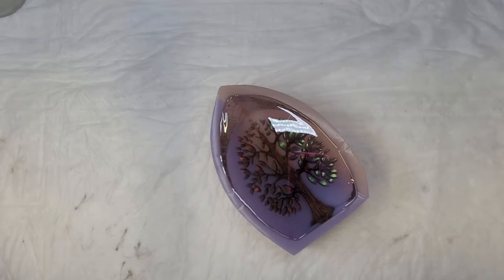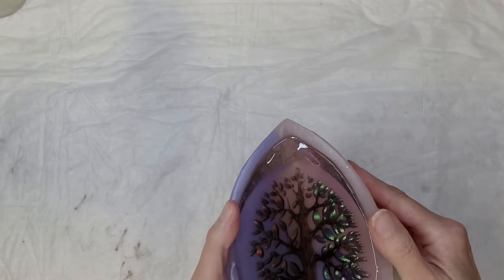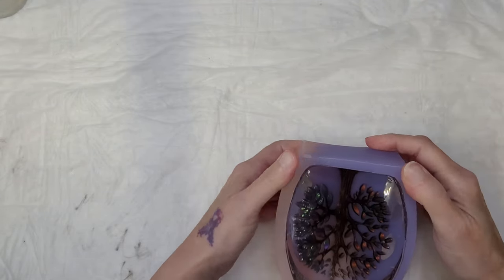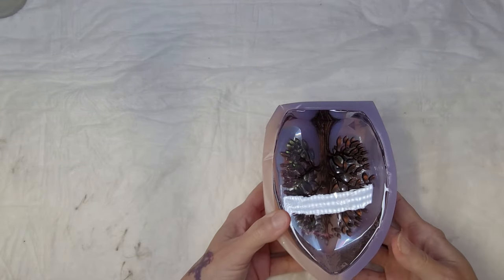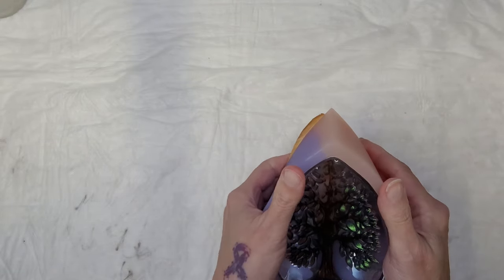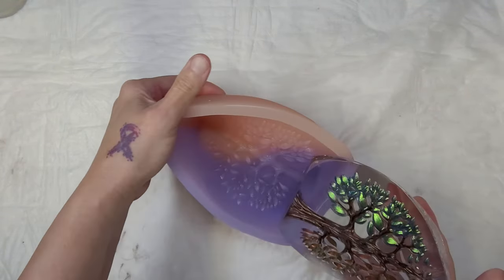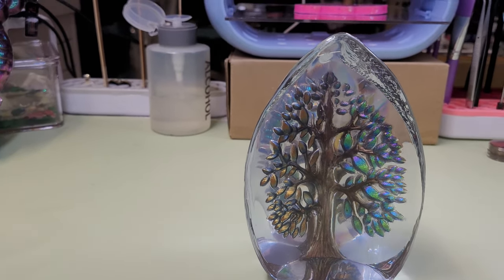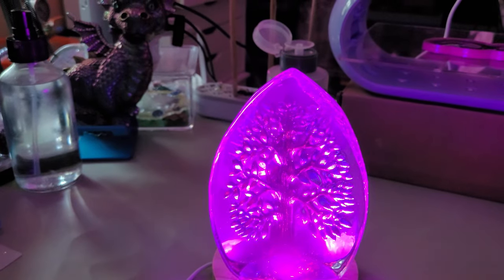Unveiling the Spectacular Tree of Life Mold by @intoresin!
Join us in this mesmerizing video as we unveil the spectacular Tree of Life mold by Intoresin! Get ready to dive into the world of resin art and witness the magic of epoxy resin come to life. From resin projects to resin crafts, this tutorial is perfect for beginners looking to explore the endless possibilities of resin casting. Watch as we demonstrate trending resin techniques and showcase unique molds that will inspire your next crafting creation. Learn how to use mica powders, alcohol inks, and colorful pigments to elevate your resin artistry. Whether you're a resin enthusiast or a newcomer to the resin world, this video is sure to spark your creativity and expand your resin skills.